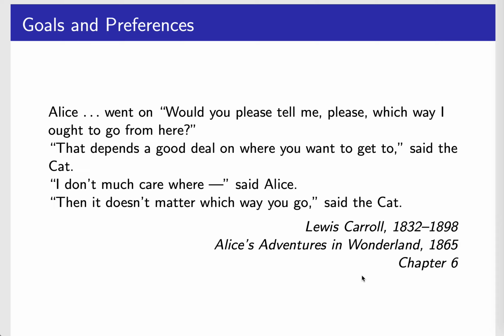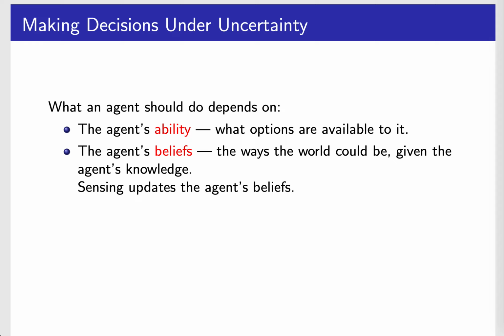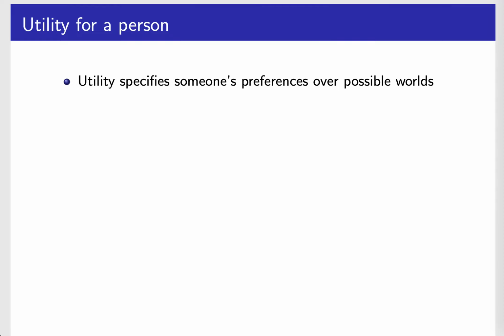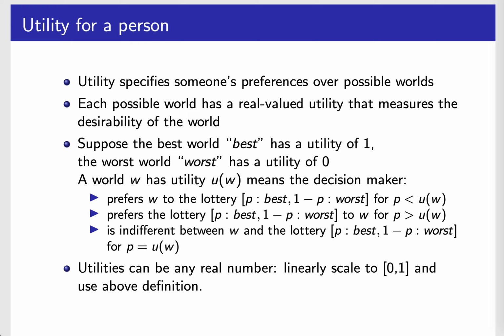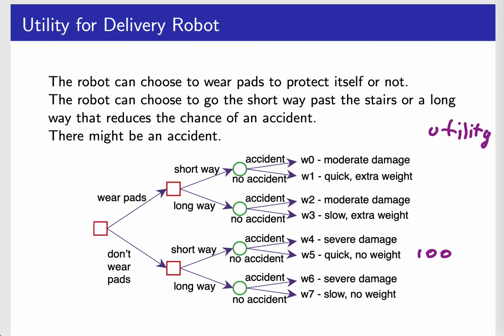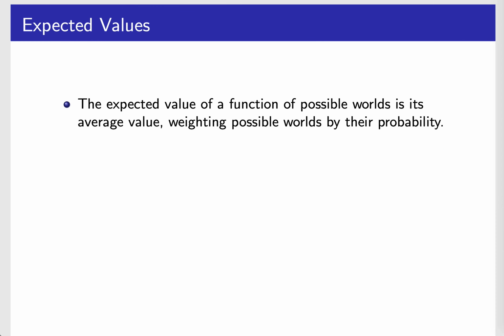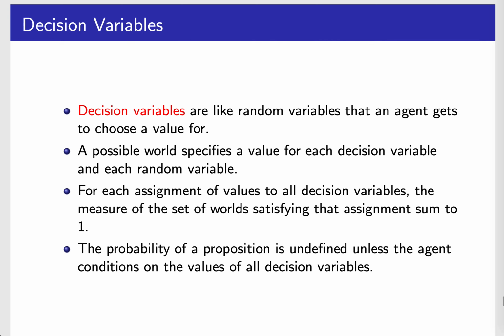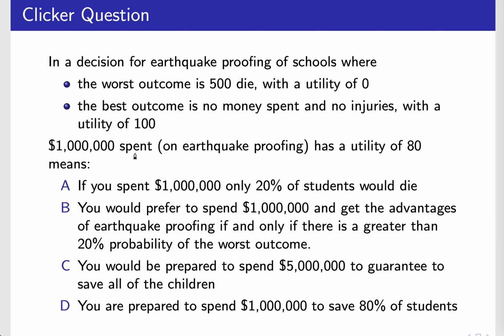AIFCA Chapter 9 lecture 1A